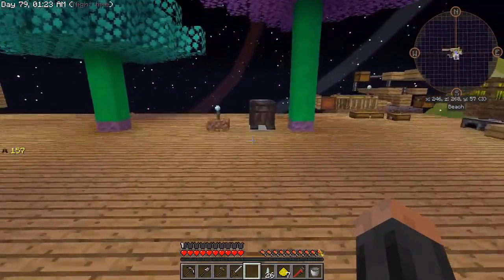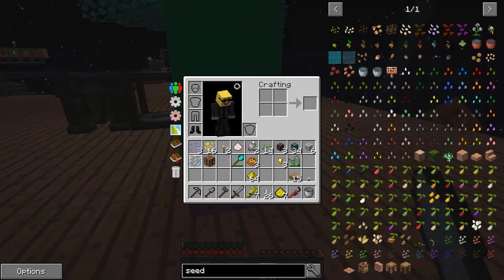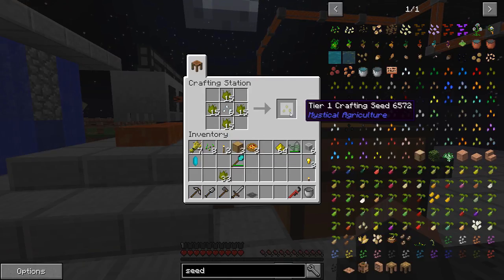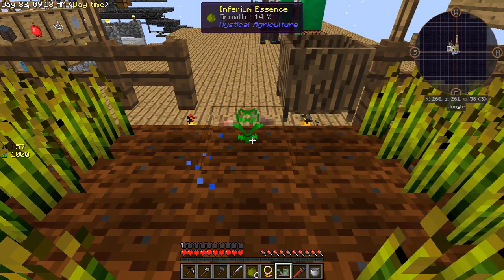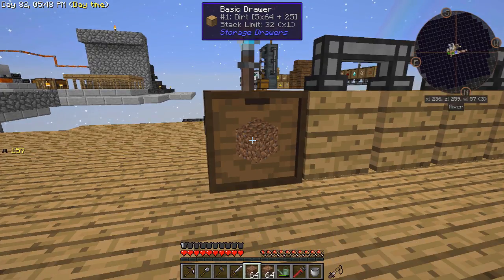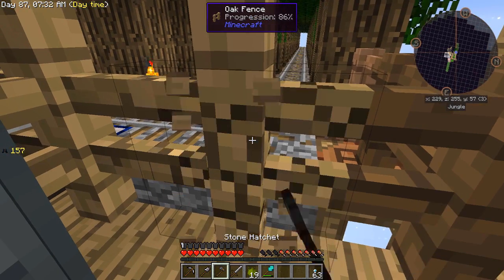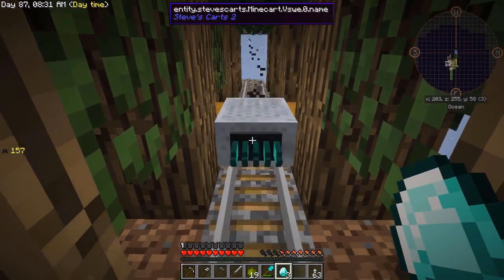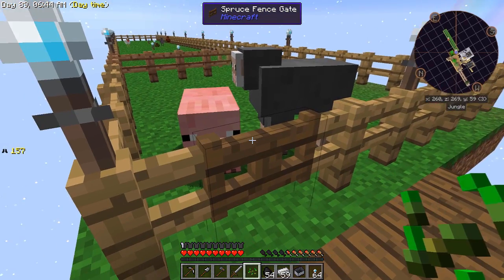Sky Factory 3 Ep7: Farm Out!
Today it's time for farming, so do I run to the old farm manager and infinite supply of hoes? NO, I do farming the Crazy Eddie way!